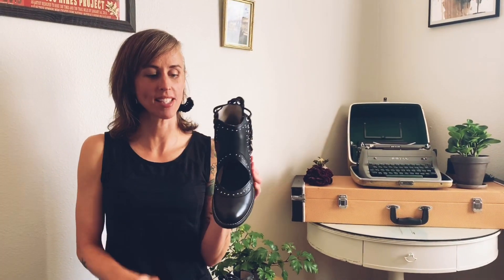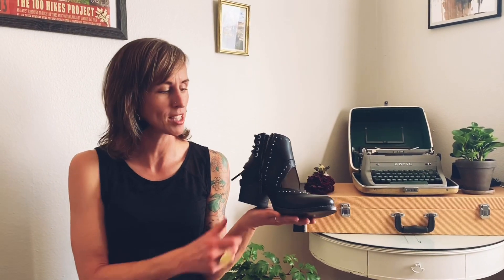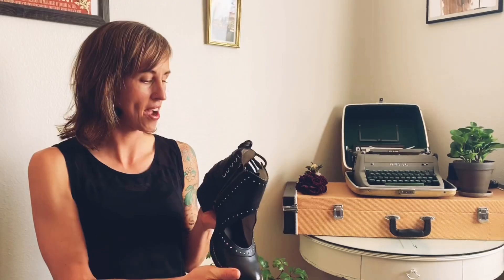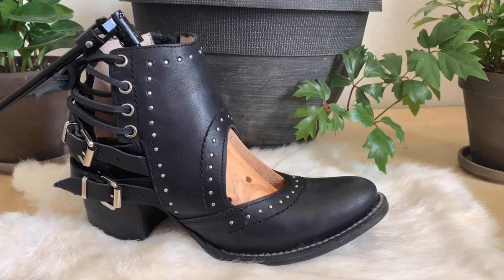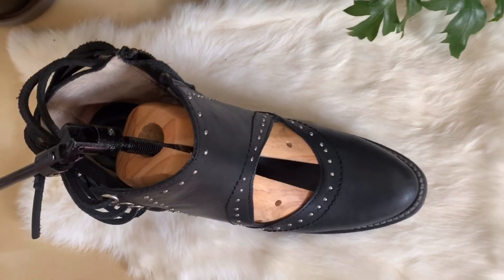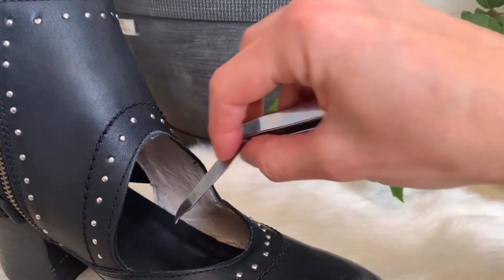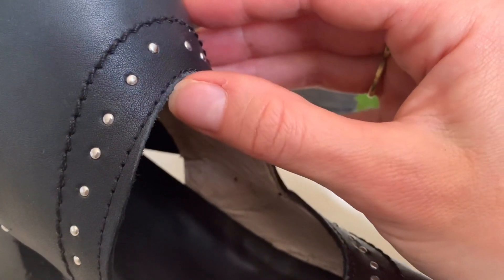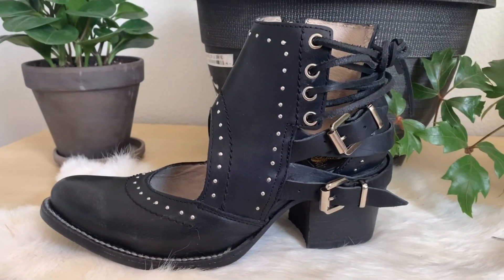The Freebird 12 - April 2020 - Review of The Desert booties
I won an amazing contest where I pick out a free pair of Freebird boots every month in 2020! For April I chose The Desert. Check out my video for an honest review of these booties!